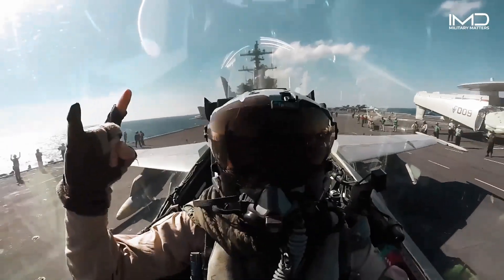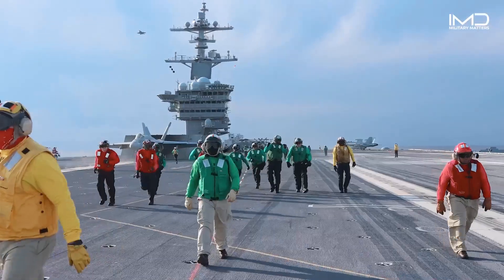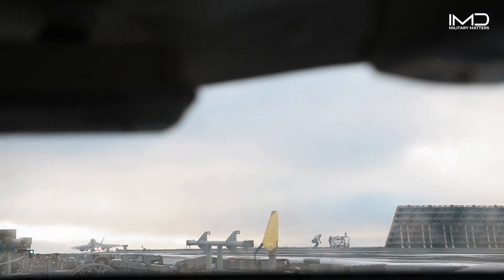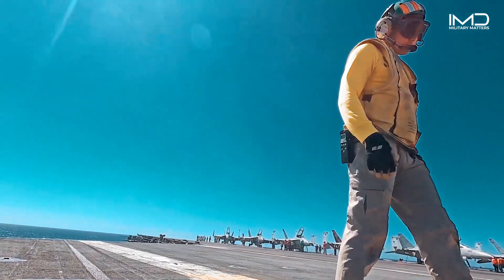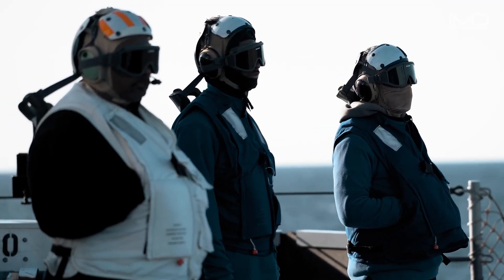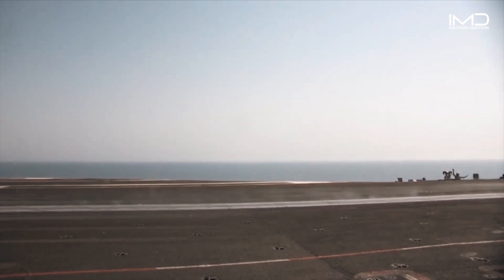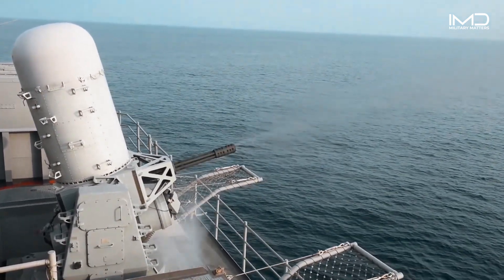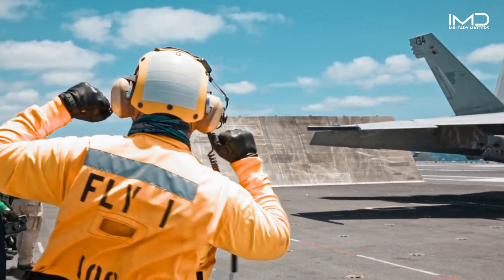Inside Tiny Space Below Aircraft Carrier Flight Deck | Integrated Catapult Control Station | Bubble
Nestled below the aircraft carrier flight deck, the Integrated Catapult Control Station, often referred to as "The Bubble," is a tiny yet crucial space. This compact area is where the precision control of aircraft catapults takes place, ensuring the smooth and safe launch of fighter jets. Despite its size, the station is equipped with advanced technology and serves as the nerve center for flight operations, highlighting the intricate and vital role it plays in naval aviation.